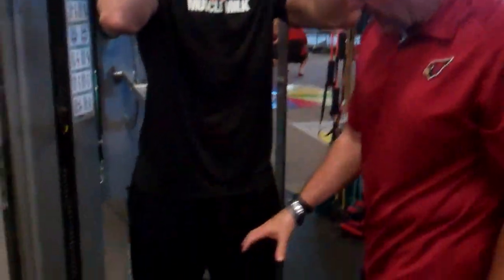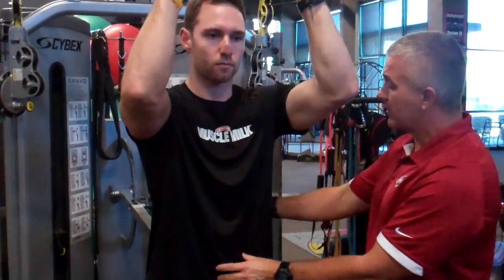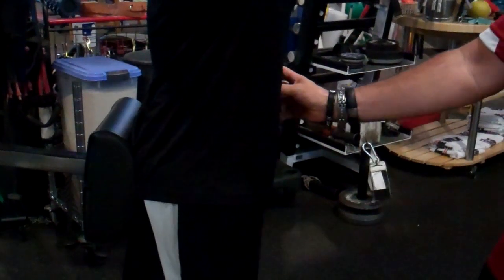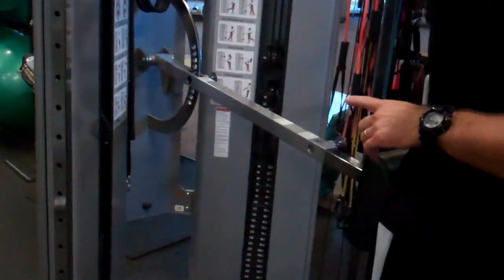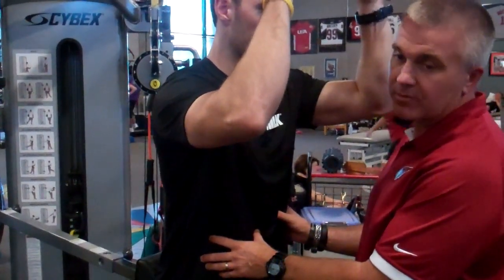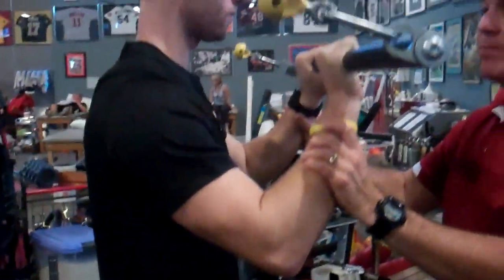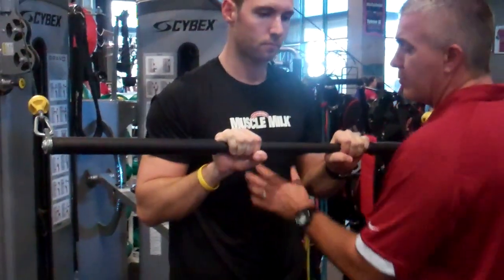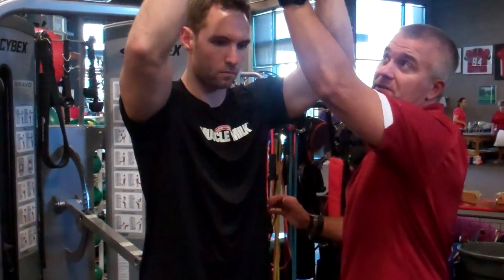Core Training on Cybex Bravo: Plank with Bar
Episode 1
Exercise: Plank with Bar
Muscles targeted:  Anterior Abdominals, Hip Flexors, Lats, Triceps
Condition:  Static
Stability Pad:  Yes

The Core on Bravo is a multi-part video series featuring renowned Strength and Conditioning Coach, Brett Fischer.  Filmed on location at Fischer Sports in Phoenix, Arizona, each episode features a rough-cut instructional video identifying a different specific core exercise using the Bravo Functional Trainer. Along with Dr. Paul Juris of the Cybex Research Institute, Brett will explain the core areas targeted, the accessories used, and proper technique. The purpose of this series is to help you learn not only what you are doing but why you are doing it, for a safer workout with faster results.